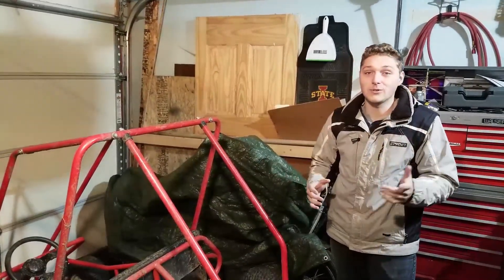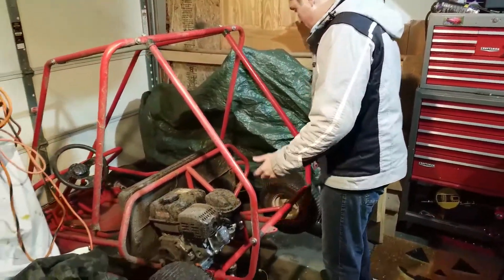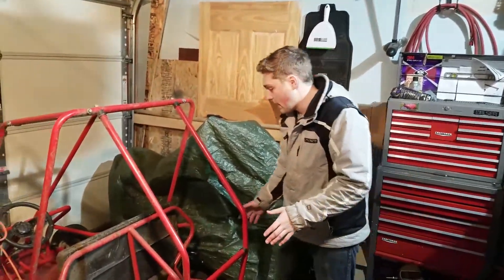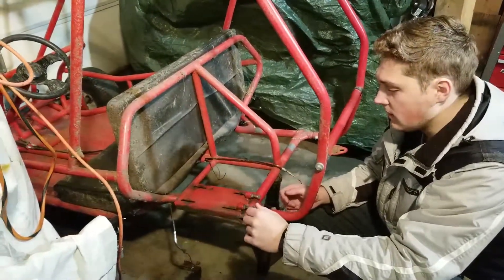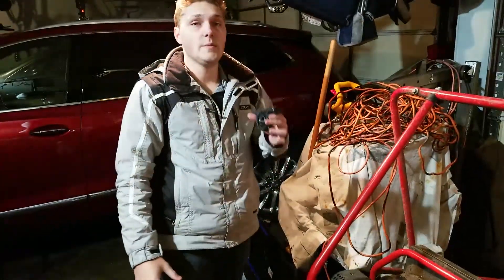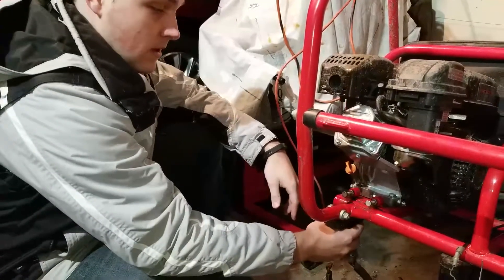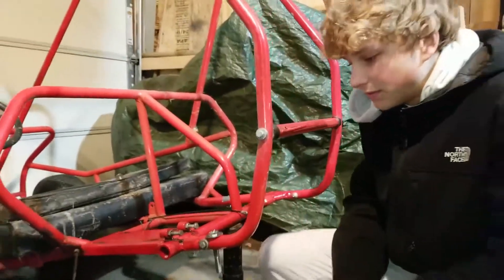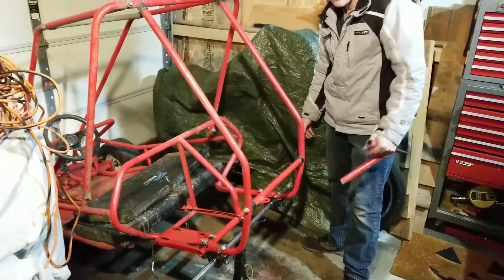Go Kart Axle Conversion - Mounting the Axle (Part 1)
I've had an entry level go kart since I was really young. It was only one wheel drive and that just isn't enough with the new engine we bought for it. We found an axle kit and this is us making it work.